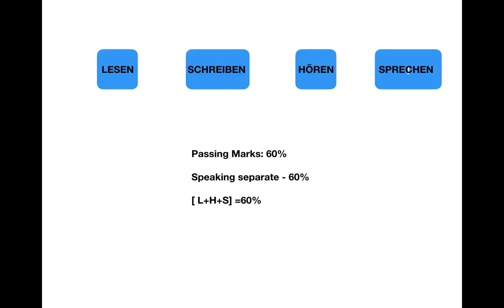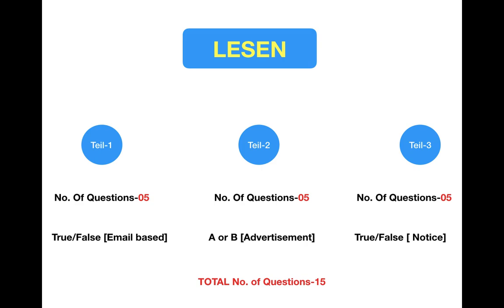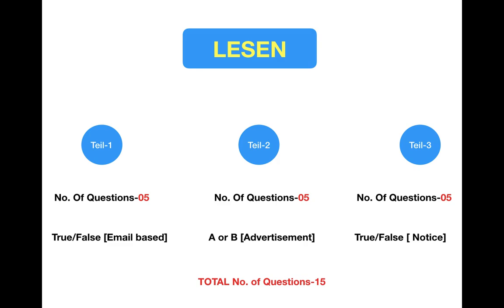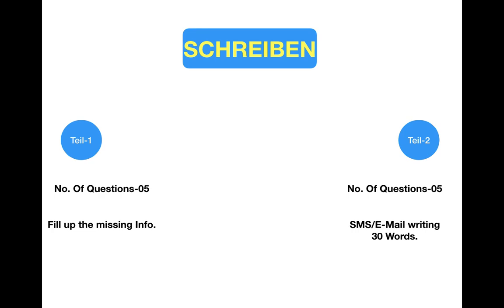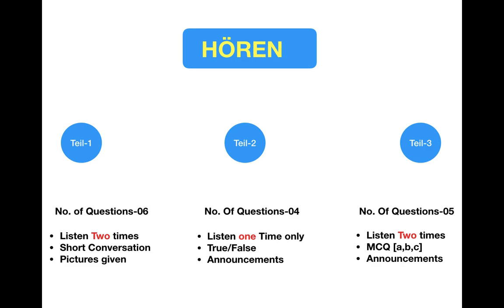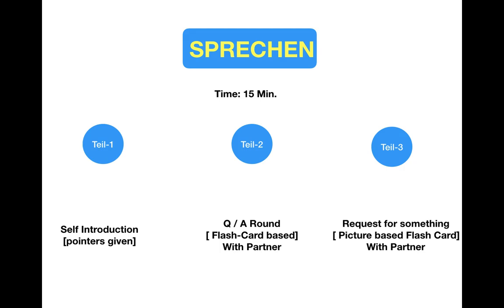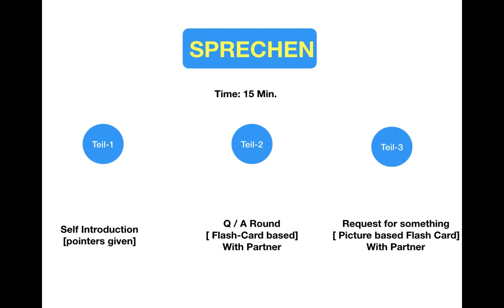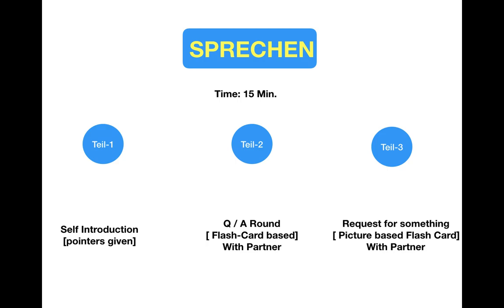A1 GERMAN EXAM PATTERN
Go Pro
MacBook (Laptop)
PEN TABLET
Hello Friends!

Alles Gute!

STORY BOOKS IN GERMAN: